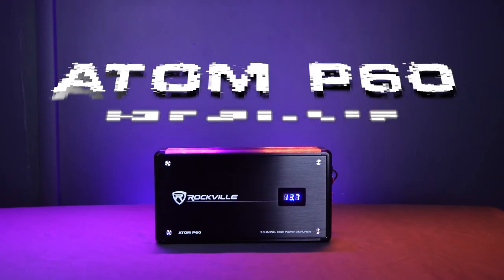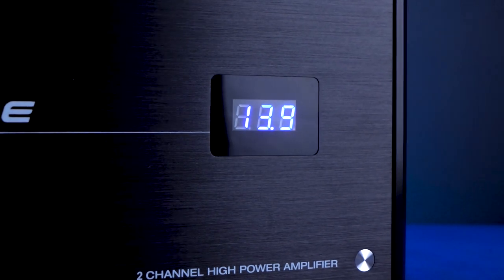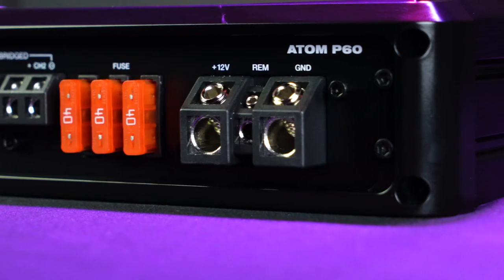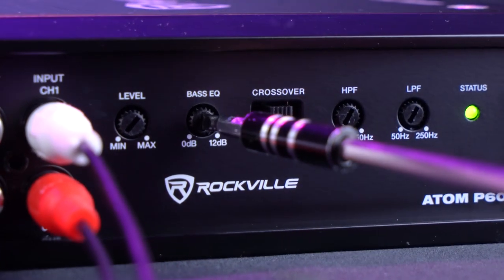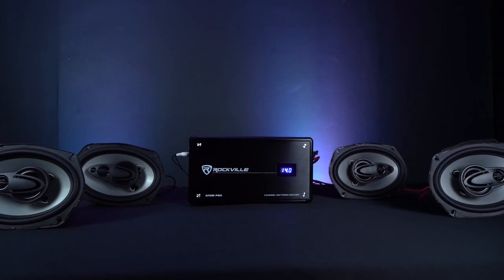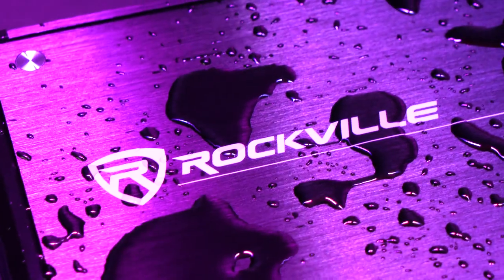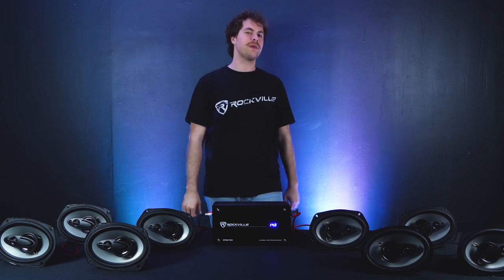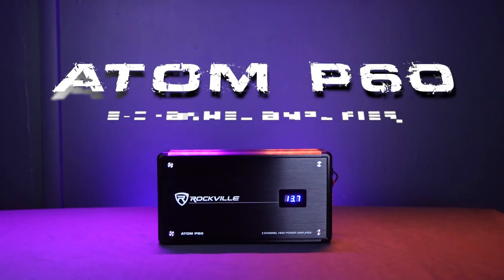The New Rockville ATOM P60 1200w RMS 2 Channel Car/ATV/UTV Amplifier with Voltmeter and Crossovers!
Facebook.com/RockvilleAudio

Audiosavings

Amazon

Ebay

What's in the Box:

Amplifier
Birth sheet with Dyno-tested power
Mounting Screw Kit
Owner’s manual
Warranty​
Description:

The all new ATOM full range class “D” series of amplifiers produce a ton of power while delivering pristine sound quality. We also include a volt meter on this series.

The ATOM P60 is a class D 2-Channel high power amplifier with 4800 watts peak output and 1200 watts true RMS power. The RMS power is tested on a dyno using the certified run. It puts out 600 watts x 2 channels at less than 1% THD at 14.4 volts. We give the true power and the peak rating so you can easily compare this amp to any brand on the market regardless of how they like to rate their products.

This amp utilizes high grade marine components including a conformal coated PCB board with a waterproof glue that is painted on to protect the circuitry. The heat sink casing, including the bottom plate, is made of stainless steel which is rustproof. The end panels, the internal mounting screws and hardware of the amp are made of stainless steel and are rustproof as well. Even after many years of use the amp will be rust free and operate like new!

Features:

Rockville ATOM P60 4,800 Watt Peak and 1200 Watt RMS Class D 2 Ohm Car Stereo Amplifier Dyno certified RMS Power (less than 1 % distortion) (Use these ratings when comparing with other premium brands such as Kicker, Rockford Fosgate, etc)
2 Ohm: 600 Watts x 2 Channel &lt;1% THD+N @ 14.4 Volts
4 Ohm: 360 Watts x 2 Channel &lt;1% THD+N @ 14.4 Volts
4 Ohm Bridged: 1200 Watts x 1 Channel &lt;1% THD+N @ 14.4 Volts
Peak Power: (Use these ratings when comparing with great budget brands such as Boss, Power Acoustik, Crunch, etc)
2 Ohm: 2400 Watts x 2 Channel
4 Ohm: 1440 Watts x 2 Channel
4 Ohm Bridged: 4800 Watts x 1 Channel
Digital Voltage Display on Amp
Adjustable Low Pass Filter: 50Hz – 250Hz
Adjustable High Pass Filter: 50Hz – 250Hz
Painted Conformal Coating PCB Board (Uses 2577 Waterproof Glue)
Rustproof Aluminum heat sink with black hairline finish
Stainless steel end panels are rustproof
All screws and mounting hardware are stainless steel and rustproof
Bottom panel is aluminum and rustproof
4 Gauge power and ground terminals
10 Guage speaker wire temrinals
All channels on the amp have crossovers so they can each be used for subs or full range speakers or tweeters or midrange speakers
All channels on the amplifier are bridgeable
High-Speed MOSFET Power Supply
Under Voltage Protection at 10V
Over Voltage Protection at 16V
Tertiary Supplies Circuitry
Studio-Grade Bipolar Output Stage Transistors
Fully Adjustable 12dB / Octave Crossover with Differential Circuitry
Full IC-Controlled Protection Circuitry
Fully Adjustable 12dB Bass Equalizer
Adjustable Input Level Control
Mute and Delay Soft Start System
8 Volt Preamp Circuitry
Status Mode LED Indicator
Minimum THD at Rated Power: &lt; 0.05%
S / N Ratio: &gt;90dB
Frequency Response: 10Hz - 30KHz
Damping Factor: &gt;85 @ 100Hz
40 Amp x 3 ATC Fuse
Dimensions: (Lx W x H) 12.4˝ x 6.7˝ x 2.0˝